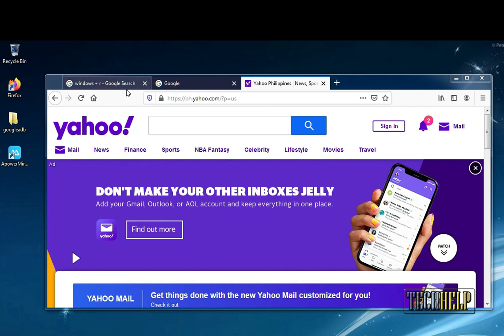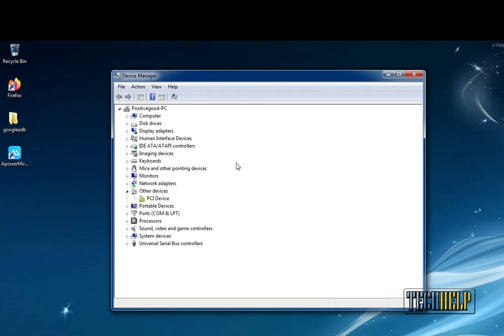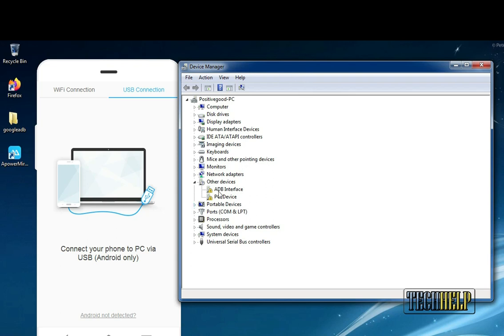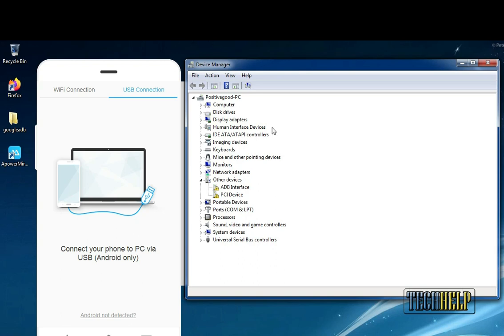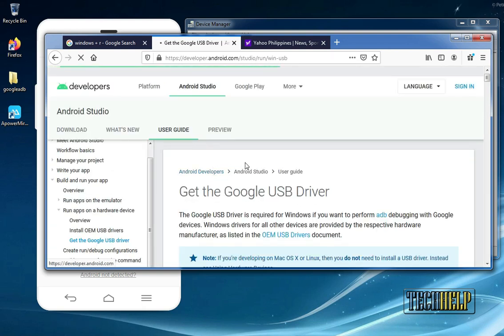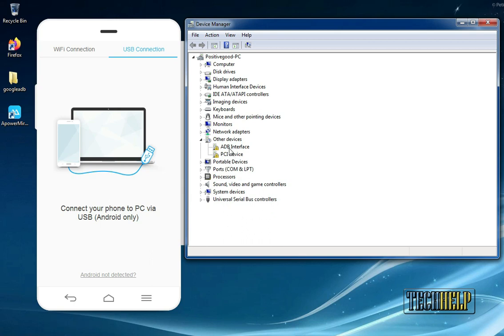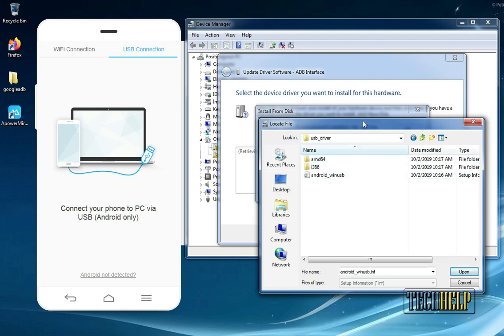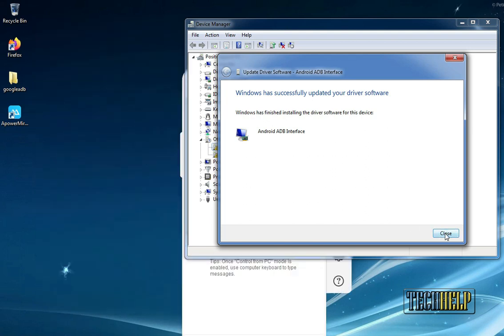Installing adb driver properly , how to make mirroring application works ( Apowermirror , Vyzor )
Installing adb driver , Apowermirror , Vyzor

RUN COMMAND =    devmgmt.msc